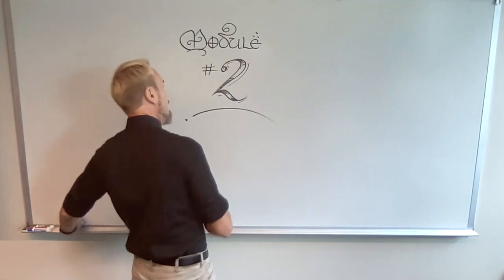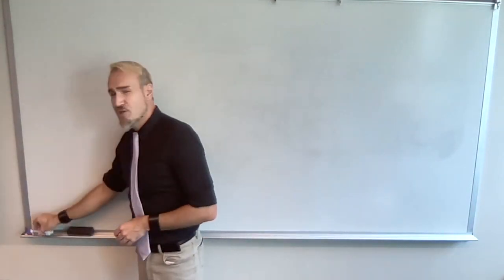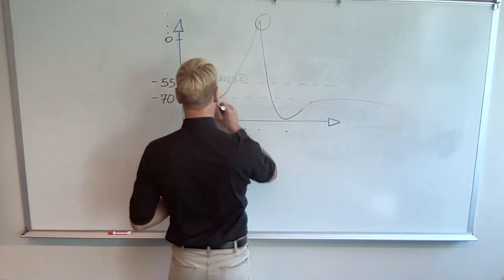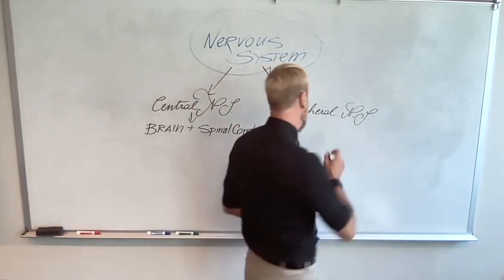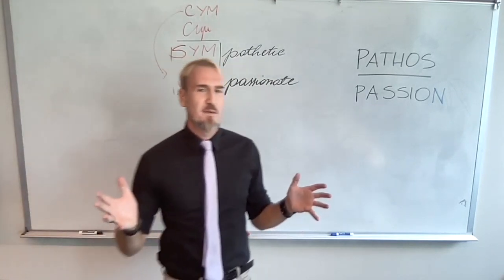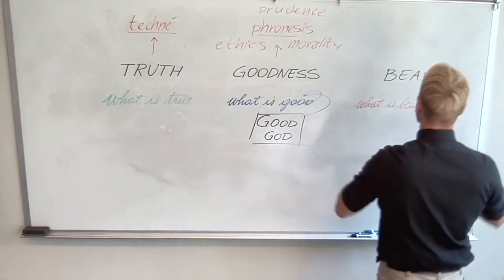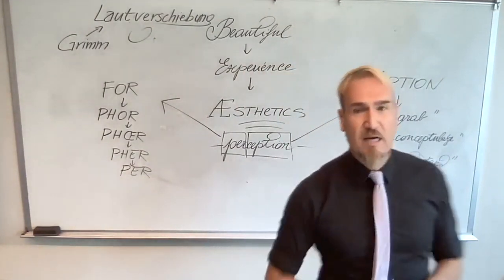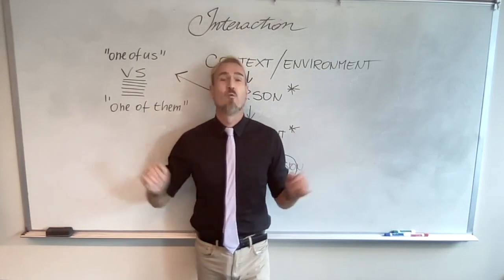Lecture 2: From Neurotransmission to Human Relation (Psychology of Consciousness)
A Scientific Re-examination of the Mind-body Problem:
• General Overview
• Perspectives from Philosophy, Psychology History, and Anthropology

• Does the soul exist or is it just a (by)product of the brain?
• What role do spirituality and religion play?
• Does science support transcendental knowledge, esoteric practices, and mystical wisdom?
• Is there evidence for belief in the Afterlife and the Divine?

These are a just a few questions we will be investigating in this course. Students will examine medicine, psychology, neuroscience, and philosophy, to learn about our brains, our minds, our souls, and their connection to our common core as human beings, thereby providing evidence and support for a nurturing community. This course discusses the current scientific research and literature, as well as the history, the philosophical, anthropological, and social context of modern neuroscience to present a scientist-based and student-friendly exploration of the neural underpinnings of cognition, emotion, and action, and of the processes at the basis of attention, memory, sensory and motor abilities, language, and understanding. The course will guide the student on a journey into medicine, psychology, artificial intelligence, embodied cognition, and social, ecological, and anthropological models of perception, to discover our truest self.

Doctor, Psychotherapist, and Psychologist, Acad. Prof. Dr. David Tomasi is a member of several national and international Academies of Sciences, Director of Nortades Psychotherapy, Secretary of VAAS, and Faculty at the Community College of Vermont. Recognized as a “Top 1% Researcher” on academia.edu (since 2021) and included in the 45 i10-index on Google Scholar (since 2022), Tomasi is the author of "Medical Philosophy: A Philosophical Analysis of Patient Self-Perception in Diagnosis and Therapy" (Ibidem - Columbia University Press, 2016), "Critical Neuroscience and Philosophy. A Scientific Re-Examination of the Mind-Body Problem" (Palgrave Macmillan, 2020), "Orgasmo" (Nortades, 2023), and "Mind-Body Medicine in Inpatient Psychiatry" (Ibidem - Columbia University Press, 2020), as well as co-author of Positive Patient Response to a Structured Exercise Program Delivered in Inpatient Psychiatry (Global Advances in Health and Medicine), the "2019 Most-read Research Item" from the University of Vermont (Researchgate).

Score by:  mysterious-celesta-114064 Music by Ashot Danielyan from Pixabay